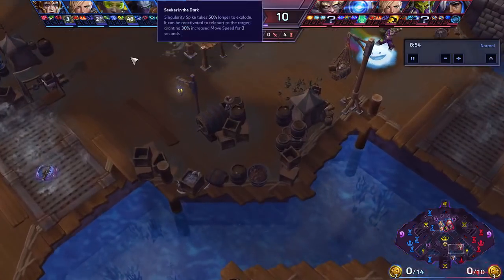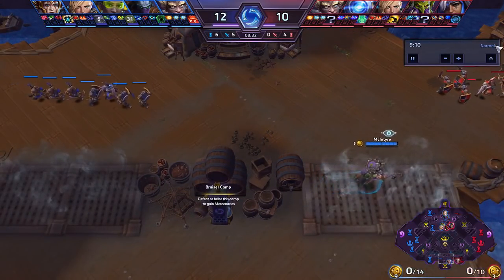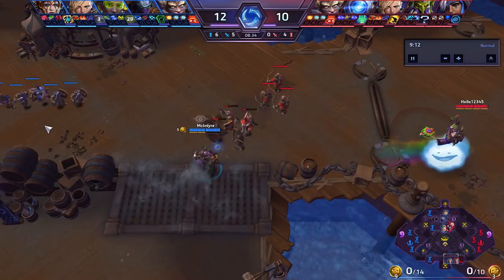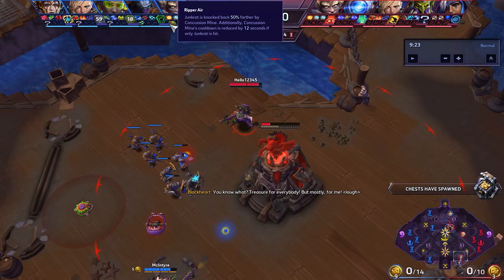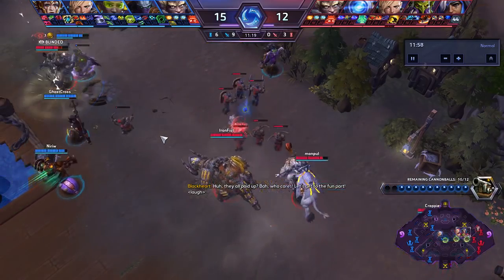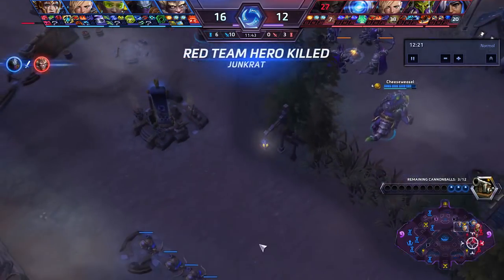McIntyre - Flying Dive Bomber - Junkrat Gameplay/Builds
Finally got the gameplay uploaded and boy does he play much different than I originally had him chalked up to play. Much more about waveclear and pressure within the laning phase and team fight. I think this build is the best currently for him and how I like to play him.